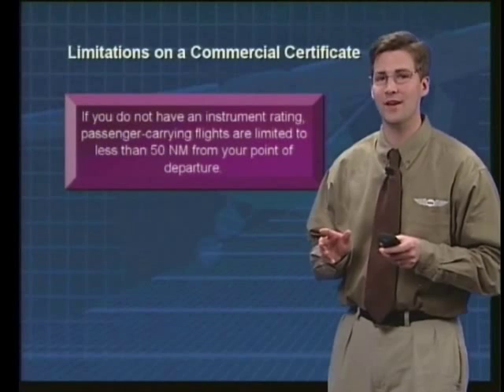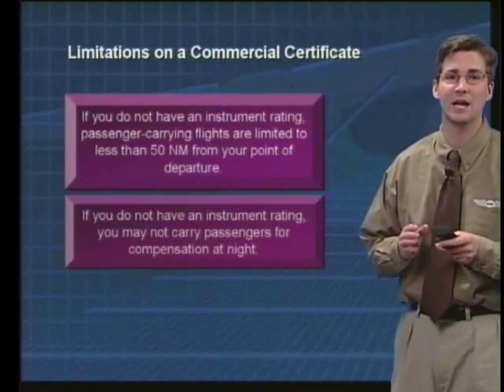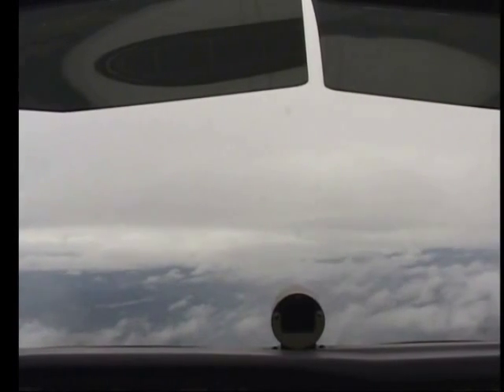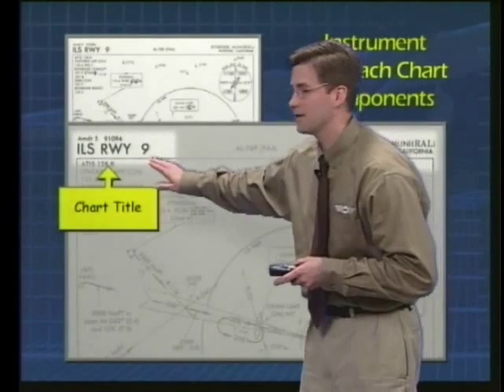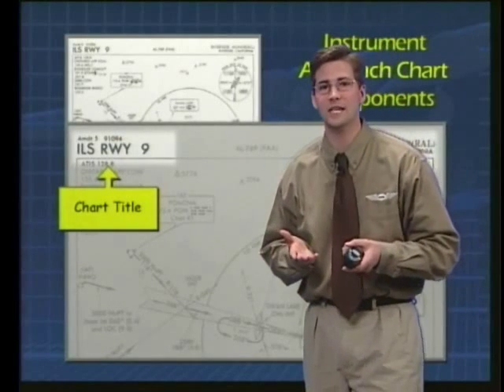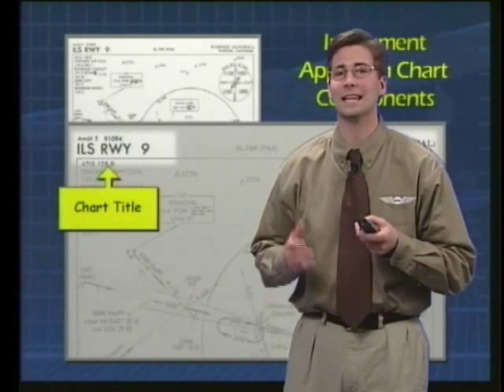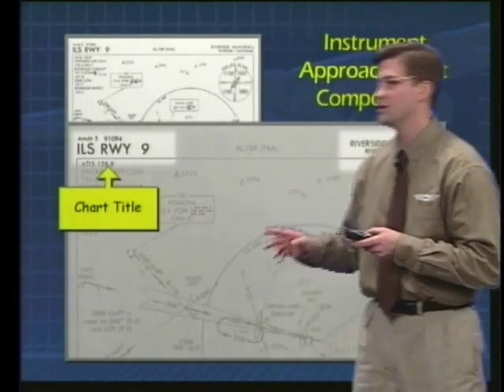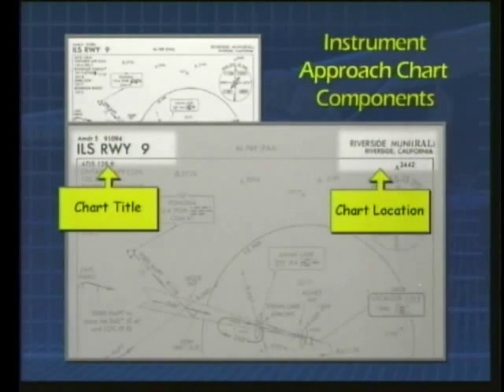Commercial Pilot Airplane - IFR Operations - ASA (Aviation Supplies & Academics)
Gain the information you need to be a safe, competent and confident pilot with this in-depth, comprehensive ground school on IFR Operations. Brilliant animations, 3D graphics and special effects throughout along with expert instructors and terrific inflight footage make this a thoroughly entertaining and motivating learning experience.

Watch just about anywhere! iTunes/QuickTime format, 640x480 resolution, near-DVD quality. Compatible with PC, Mac, iPhone, and mp4 players (such as the iPod). The mpeg-4 file will download in just minutes with a broadband connection. Once downloaded, the file is yours to keep and view as many times as you like.